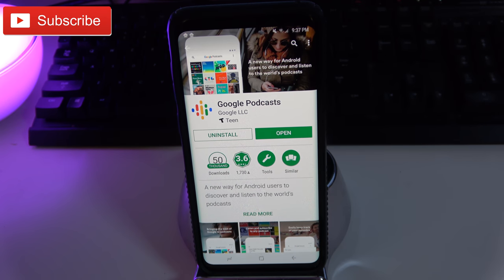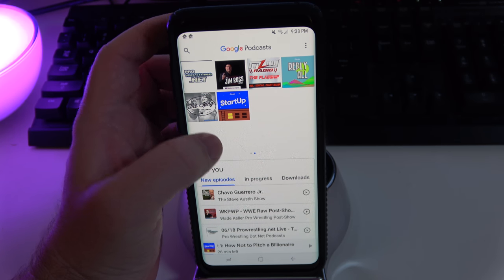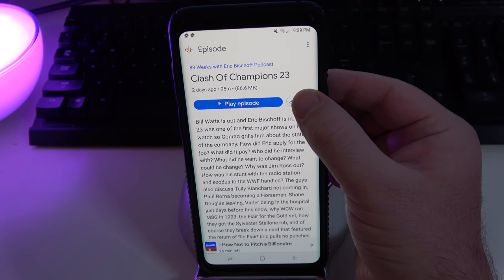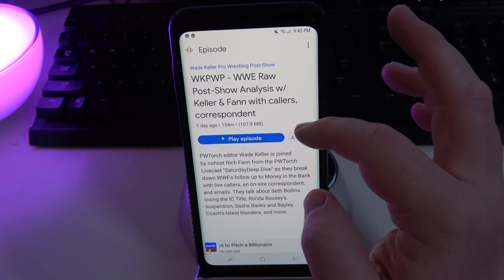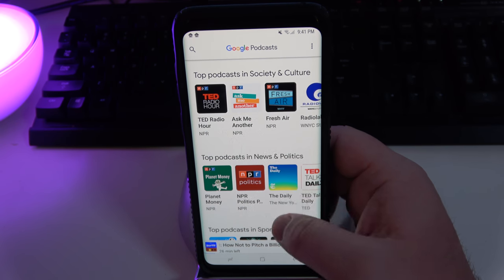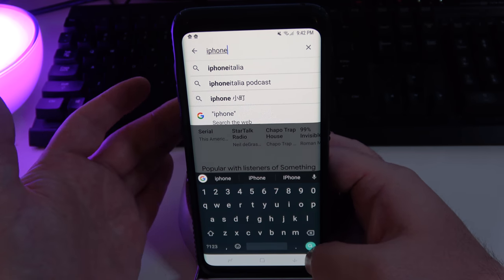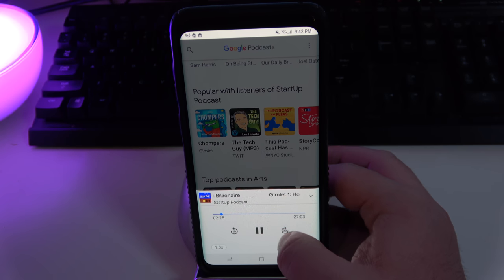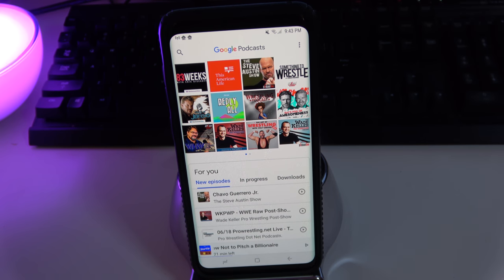Google Podcast App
The Google Podcast app is Google's newest app to let you listen to all your favorite podcasts.